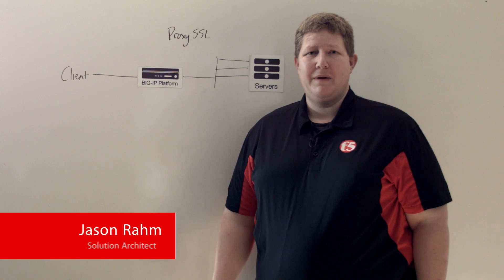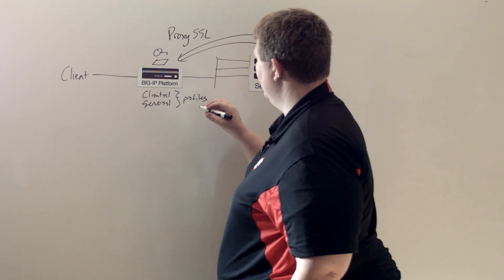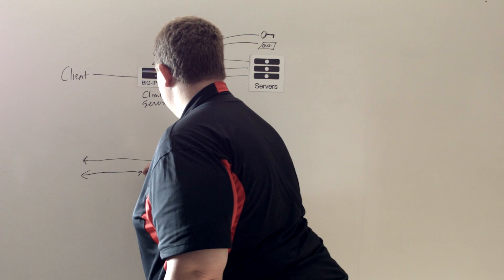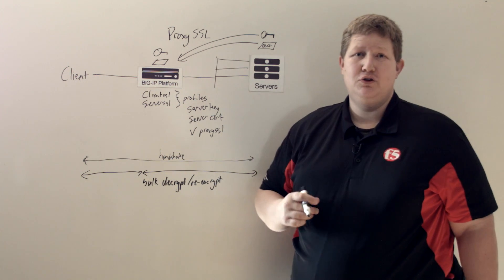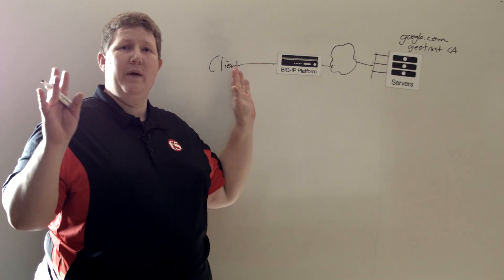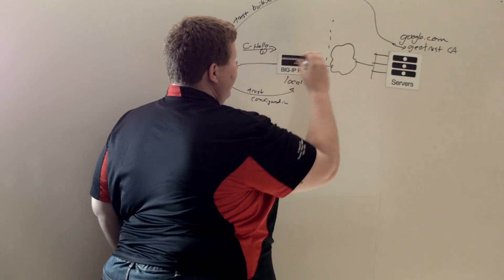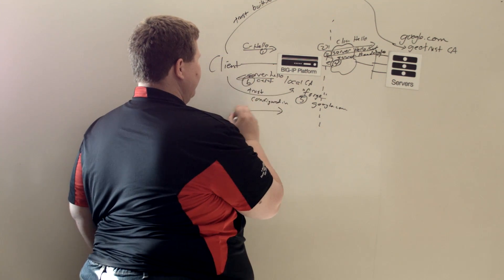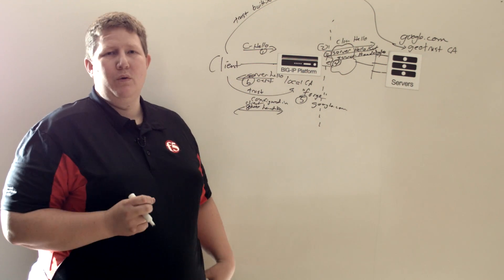F5 BIG-IP SSL Proxy Solutions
In this video, Jason from DevCentral explores F5 BIG-IP SSL Proxy Solutions. He discusses the concept of SSL proxies, specifically focusing on their role as man-in-the-middle solutions. The session builds on previous discussions about proxies, providing insights into how SSL proxies function and their importance in secure communications.